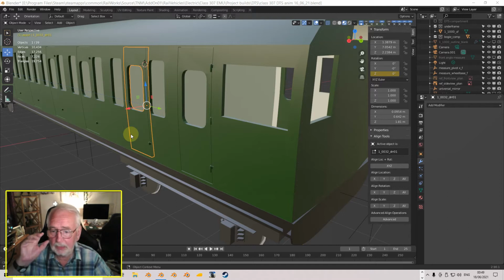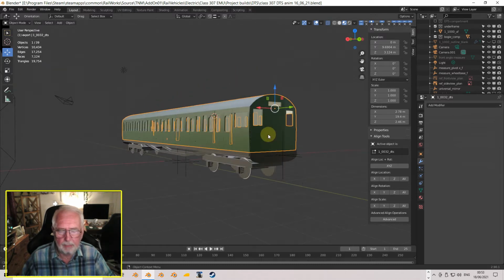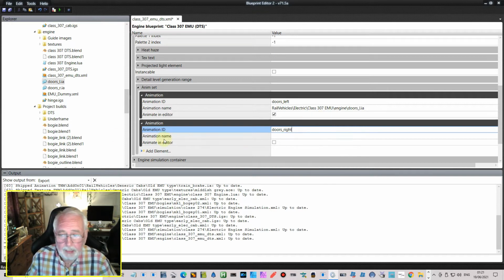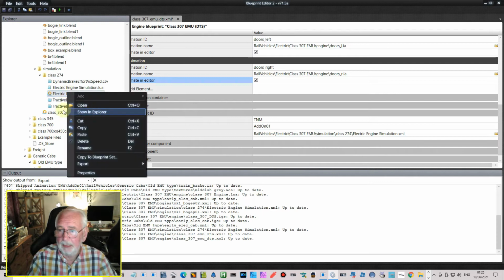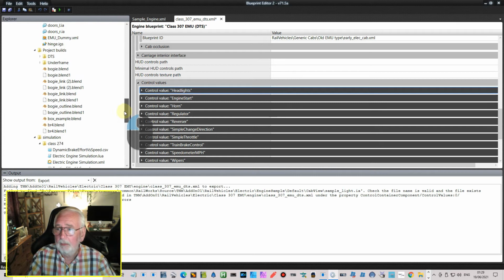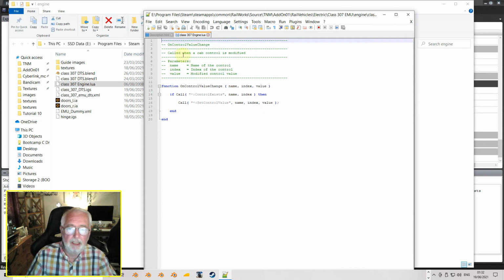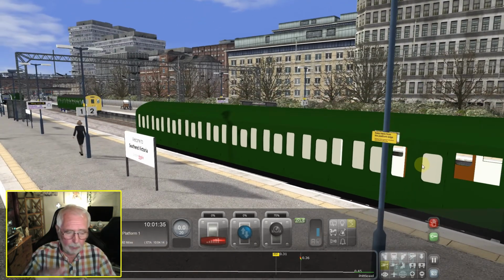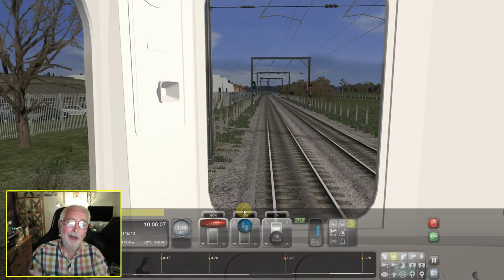Class 307 tutorial 10a Blueprints and door test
This is the tenth part of the Class 307 Project. Over the course of the tutorials I hope to show the building of a fully functional EMU to work in Train Sim, 20xx. This part covers the creation of blueprints to get the vehicle drivable and the testing of the door animation.